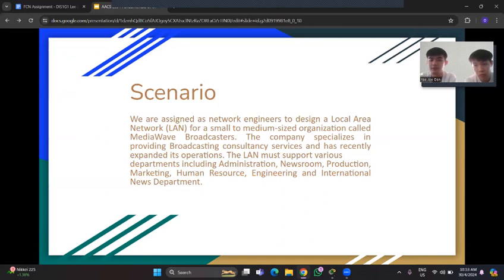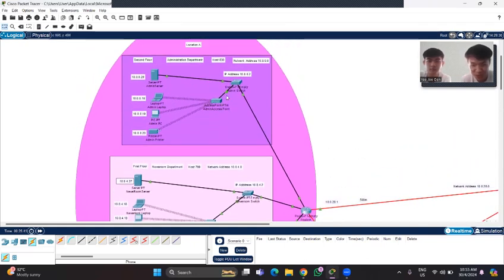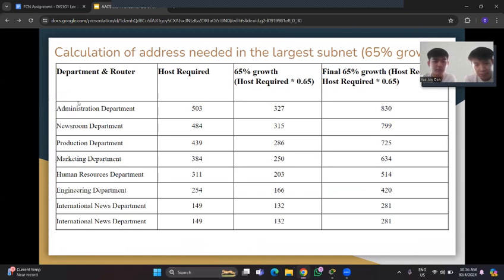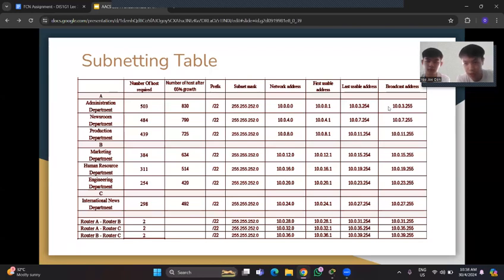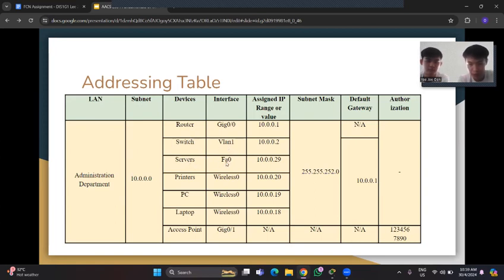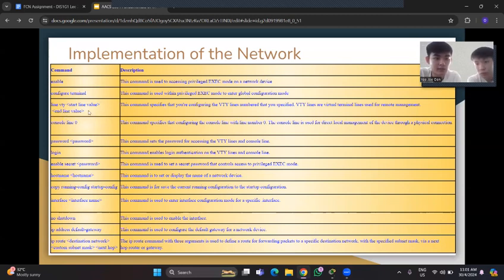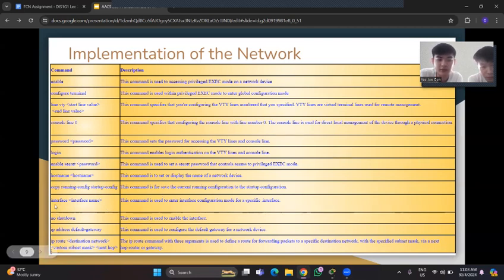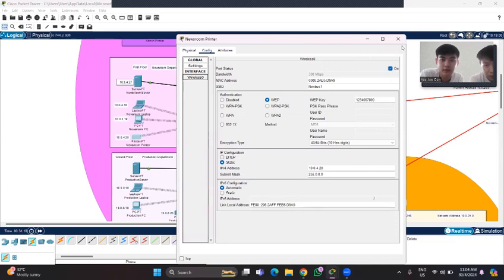AACS2034 Fundamental of computer network Assignment - Lee Zhao Xian and Oon Yao Joe